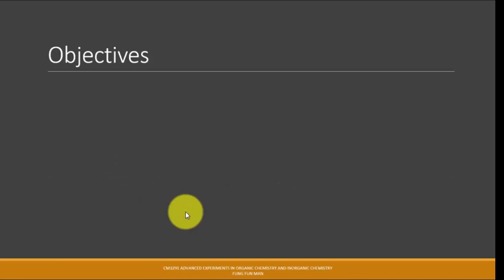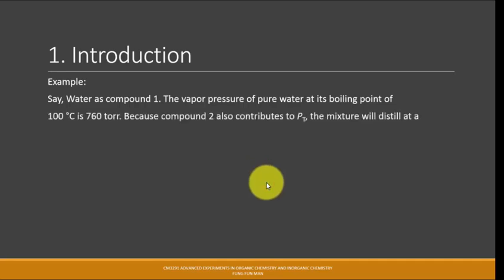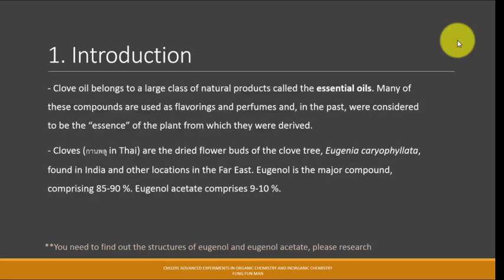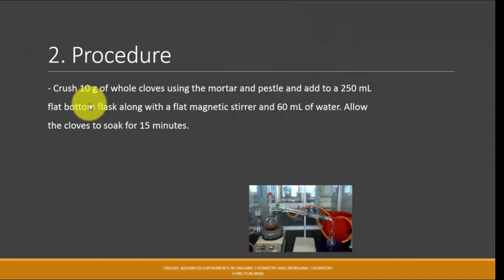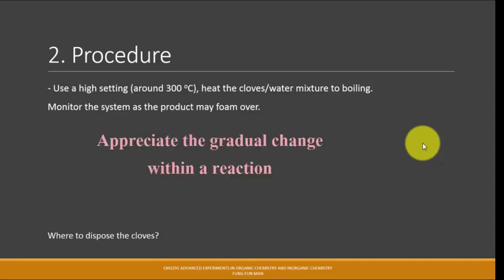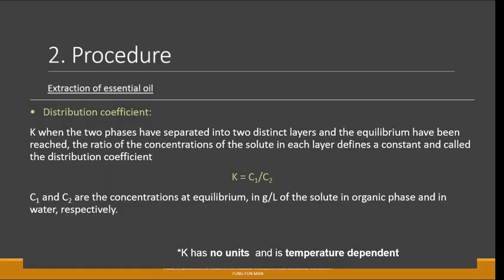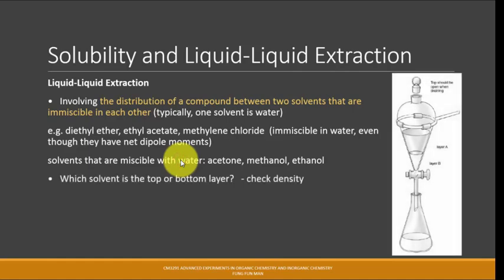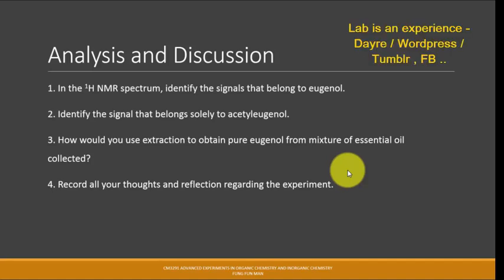Isolation of Eugenol from Cloves : seasonally scented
Eugenol may be one of the defining smells of Christmas, but sniff it on its own and you’d most likely say it smells of cloves. Eugenol is a phenylpropene, closely related to the smoky compound guaiacol. It has a relatively simple structure, with a formula of C10H12O2, but a diverse range of uses. It’s commercially, ecologically and medically interesting, and has been used in some form or other for thousands of years.

To the dear person who is watching this, we don’t know each other, but I wish you all the best in life, ❤ don't overblame yourself, accept things and go forward. Your smile is precious and a key to a happy life. May things work out in your favor.

🙏🏼And don’t forget to give me a '👍' if you like. Visit my Profile to see more videos you like. Thank you so much🙏🏼!

- Samuel Beckett